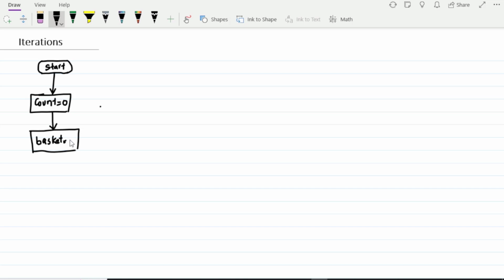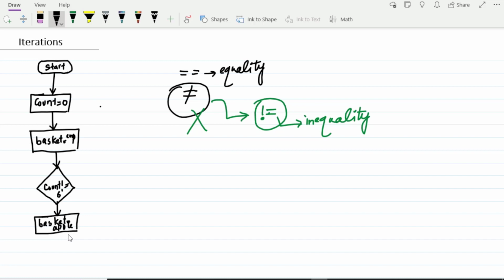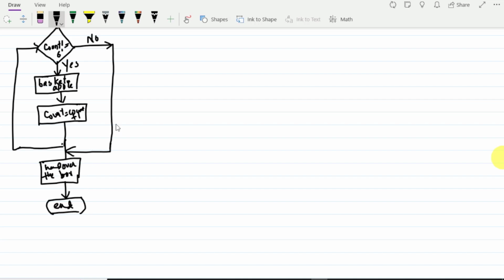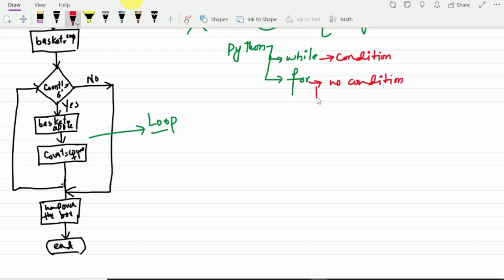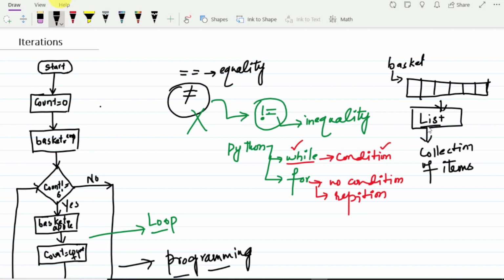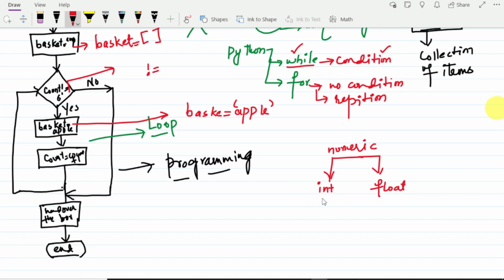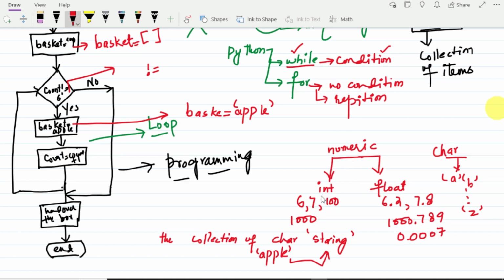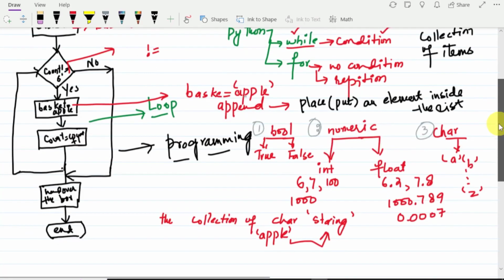Basic Programming Skills - Part 6 || Engineering Tutor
This video is related to the logic building for loop statements and converting that logic into a fully functional python syntax.  In this video, the logic of developing and deploying the major concepts of the below-mentioned topics is covered.

1. Variable Initialization
2. Loops
3. Types of Loops
4. Conditions in loops and repetitions
5. Data types
6. Operators
7. List and Tuple concepts
8. Empty lists
8. Appending items in lists

The methodology is very clear as followed in the previous videos. The layman's statements are converted into python syntax and elaborated with examples.

The goals of this learning with fun video series:

Despite having many channels and courses on syntactic programming, what most individuals in the field of computer science lag in are the programming mindset. Most of the emphasis is put on syntax learning, while low efforts are put on developing programming thinking.

I have you will enjoy this journey.

Happy Learning :-)